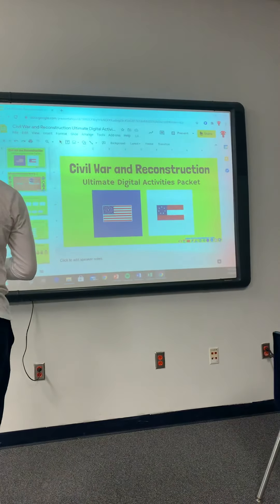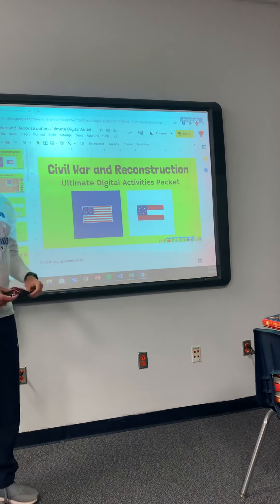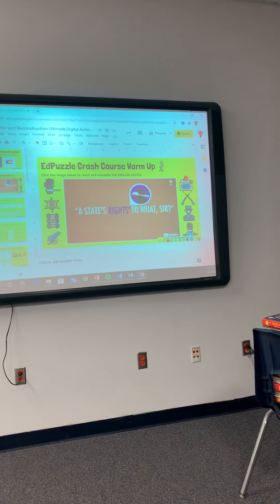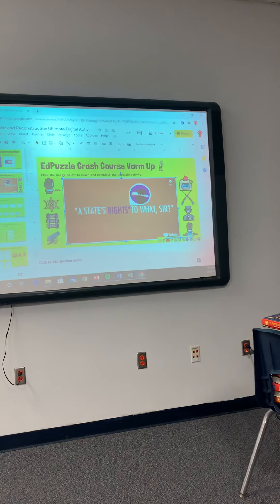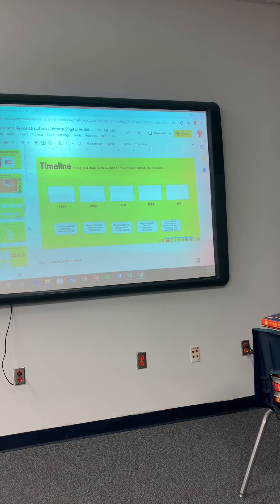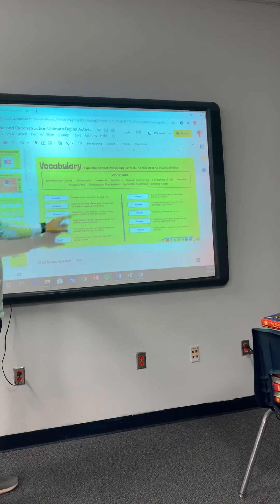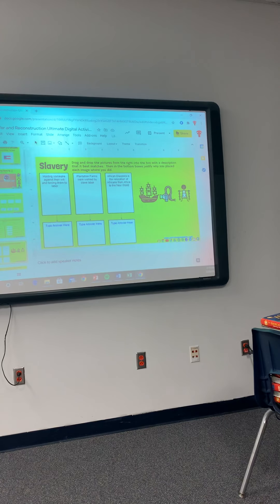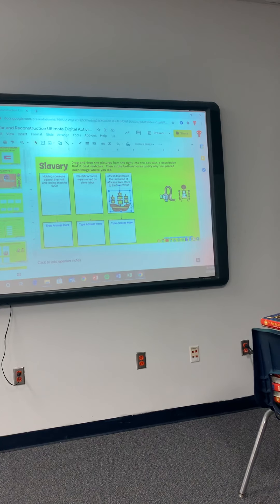Google slide instructions